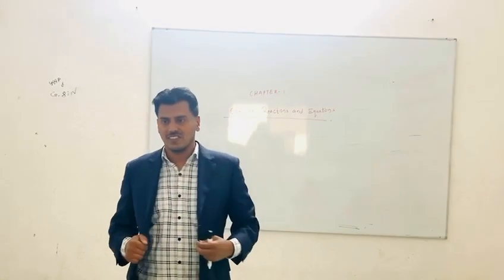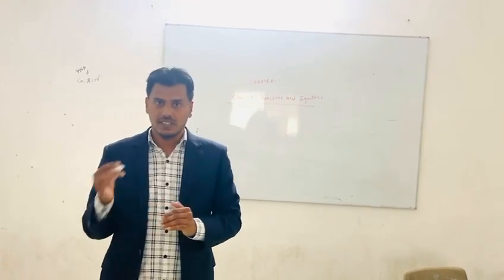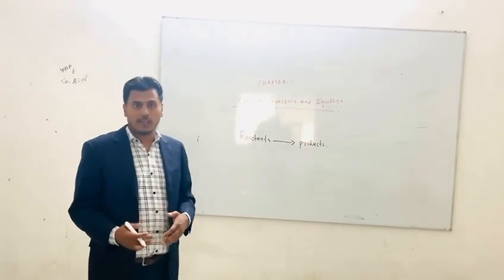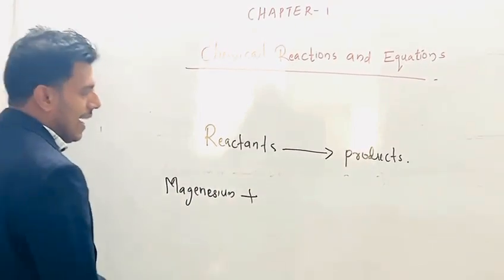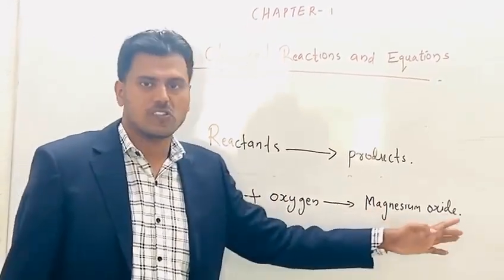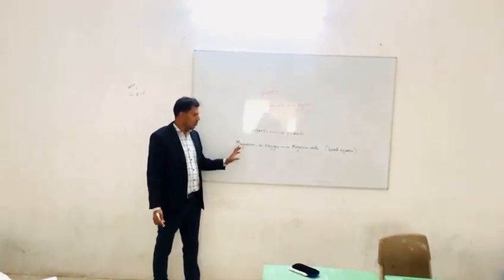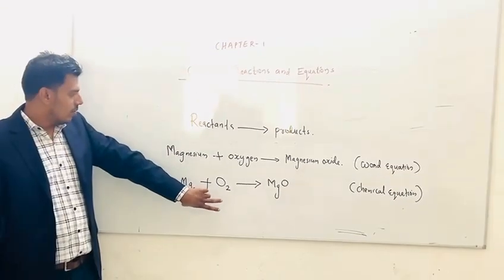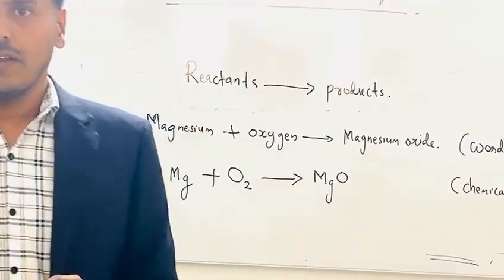9 July 2025